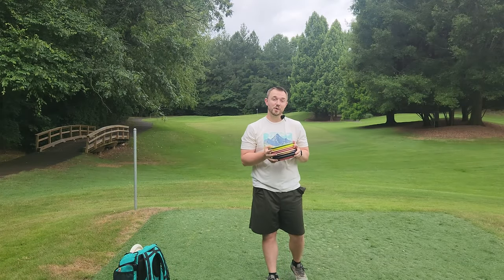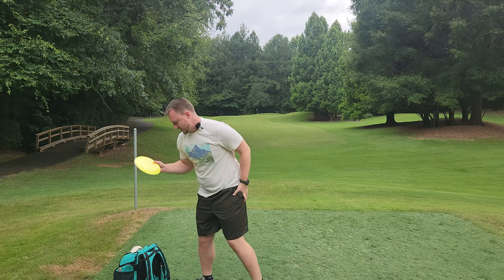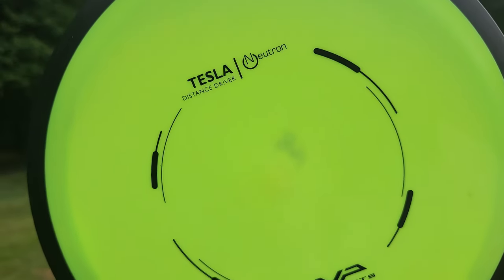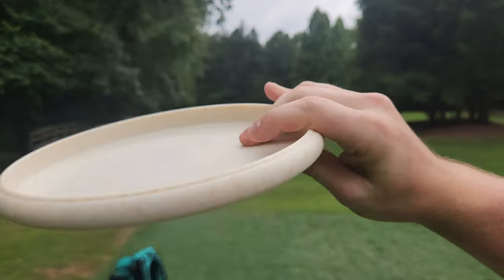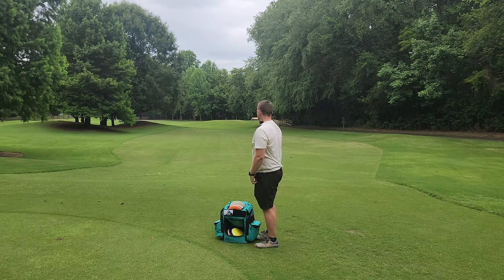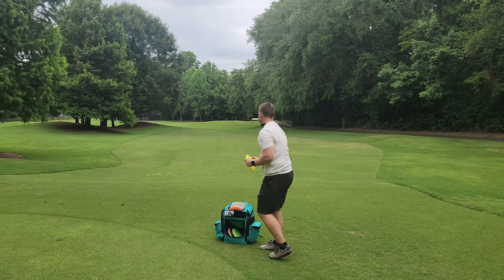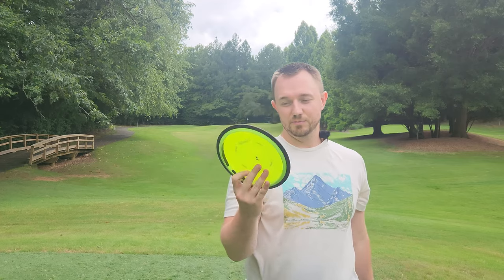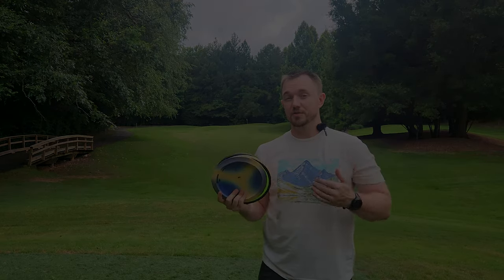Insane used bin finds!!!